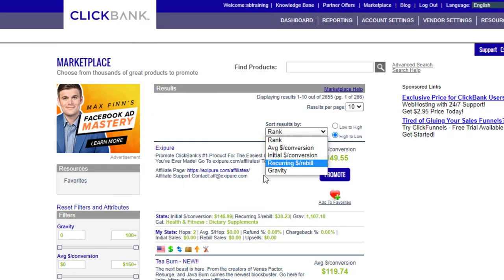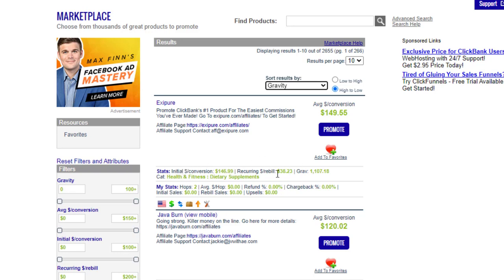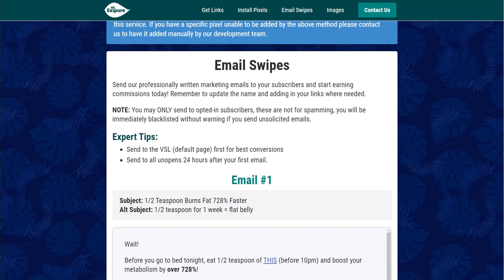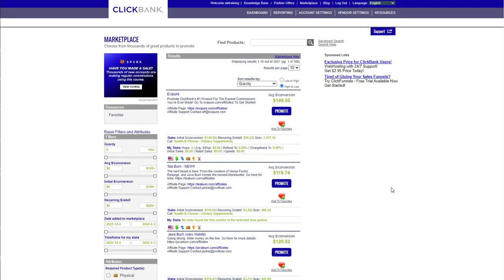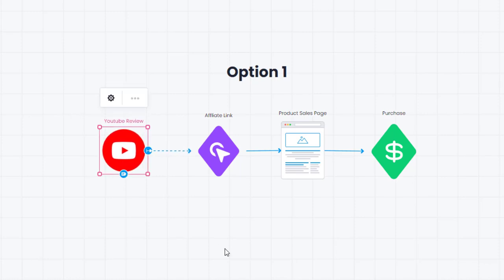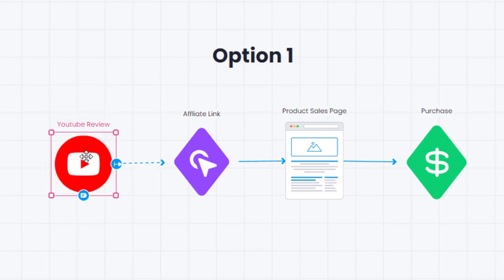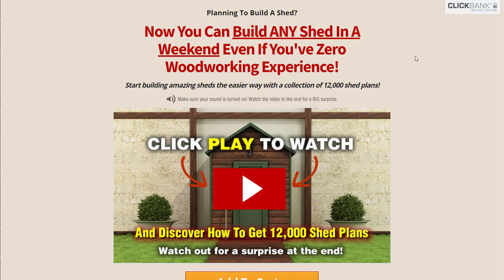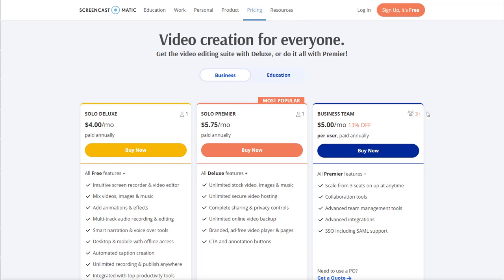Make Money On Clickbank With Free Traffic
How To Make Money With Muncheye in 2022 (For Beginners) 🔥 How To Find The Hottest Products 🔥